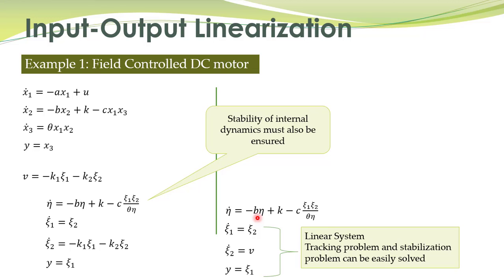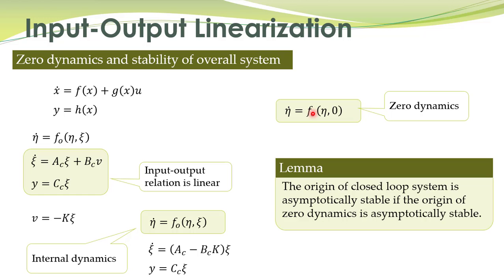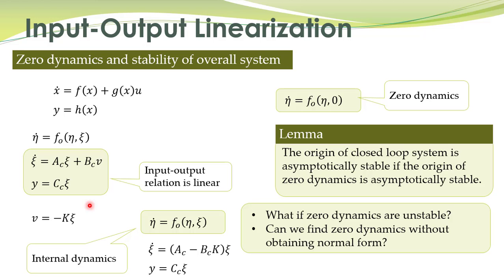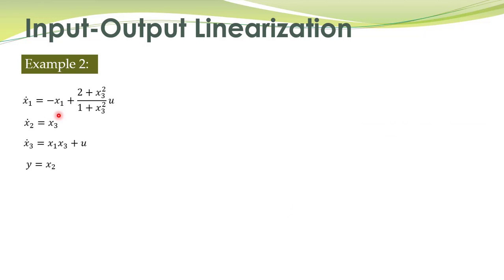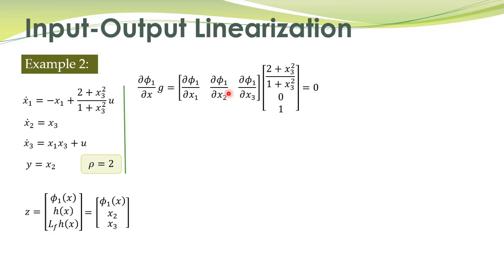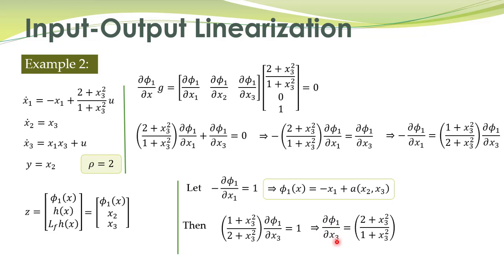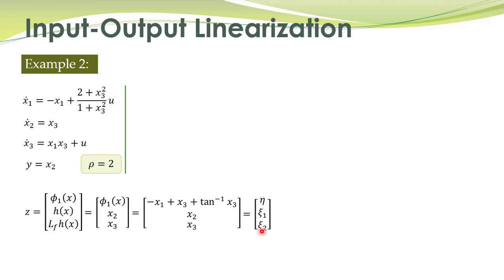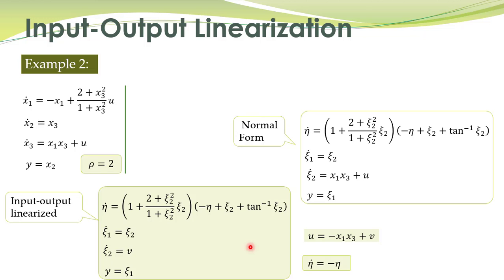NCS - 29 - Internal dynamics, zero dynamics, and example of input-output linearization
This lecture talks about internal dynamics and stability of internal dynamics. To study the stability of internal dynamics, the concept of zero dynamics is introduced, a Lemma is presented which states that asymptotic stability of zero dynamics guarantees the stability of the closed loop system.

An example is presented to demonstrate the procedure of obtaining input output linearization of a nonlinear system.